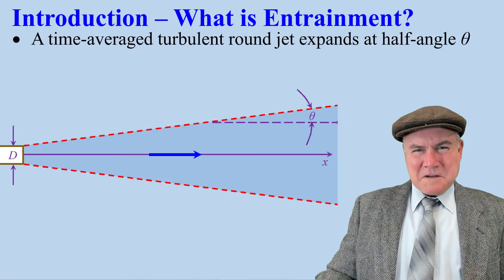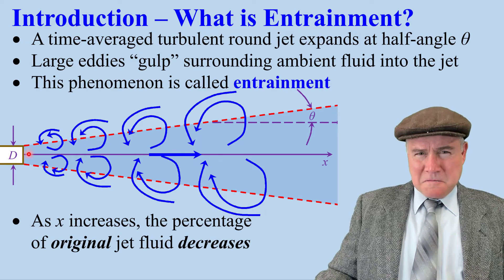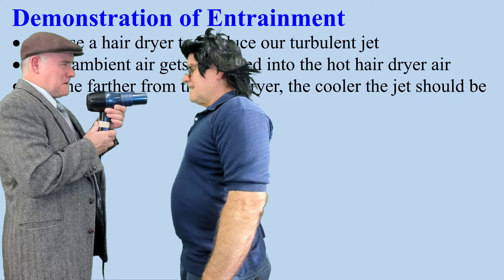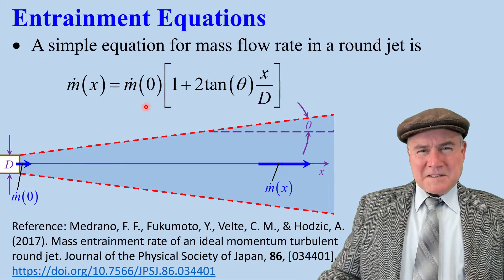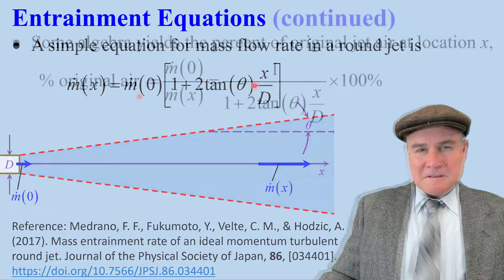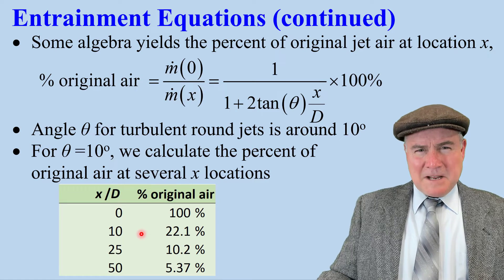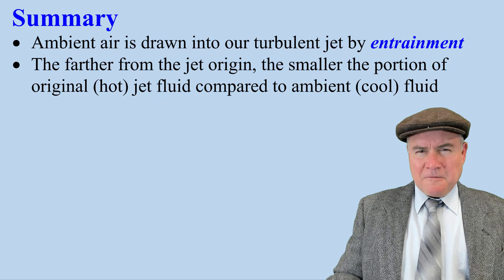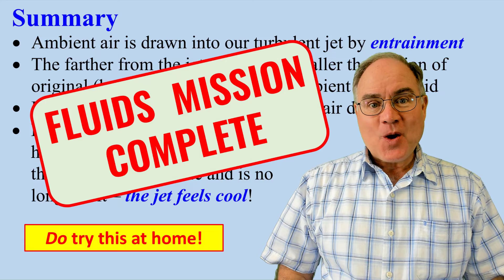Fluids Mission Impossible: Demonstrating Mass Entrainment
In this 3.5-minute video, Professor Skeptic accepts a Fluids Mission Impossible assignment - how to demonstrate mass entrainment. With the help of Joe Student, he uses a simple hair dryer for the demonstration. DO try this at home!